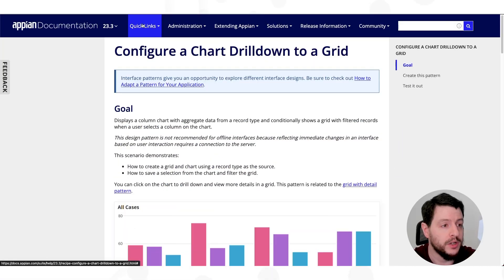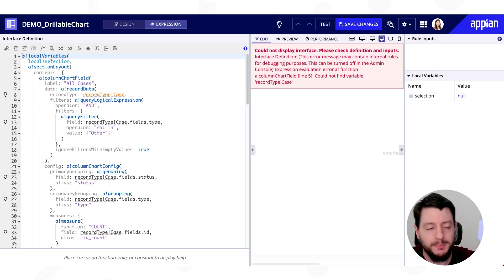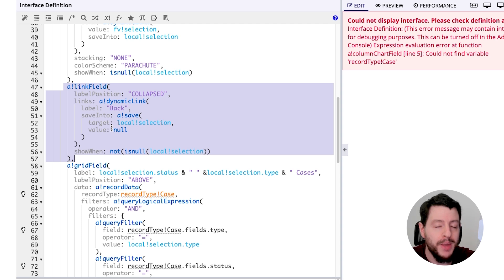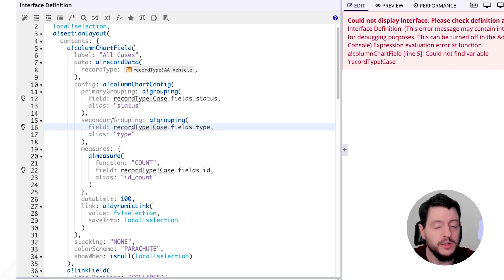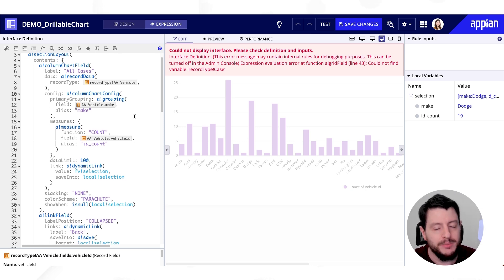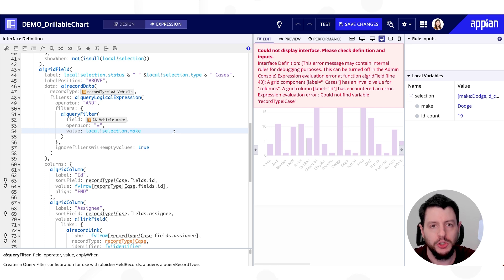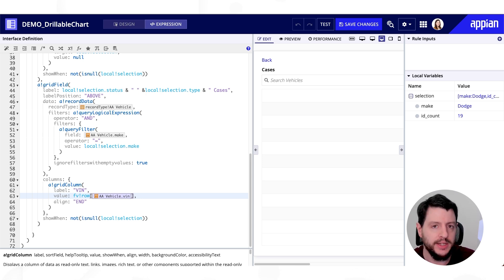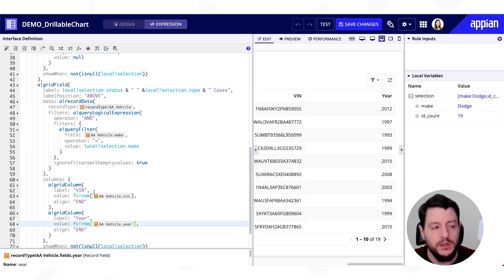How to Adapt the Chart Drilldown to a Grid Pattern | Appian Interface Recipes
Watch this video to learn how to adapt the chart drilldown to a grid pattern to your application scenario. Greg will walk you through the steps of adapting this pattern to the Acme Automobile Reference application, for a reporting interface that displays the column chart of vehicles by make and allows business users to drill into a more complete grid list with additional vehicle details.